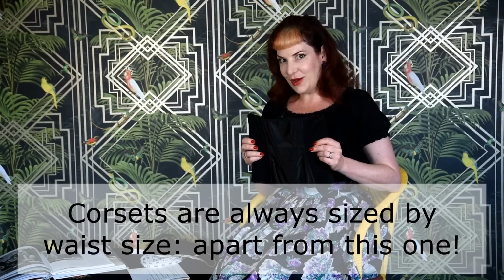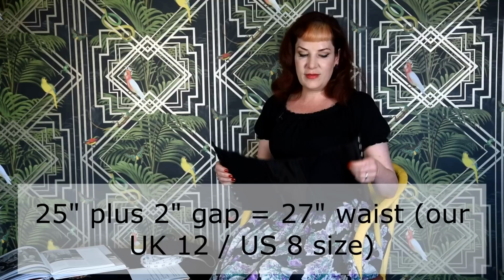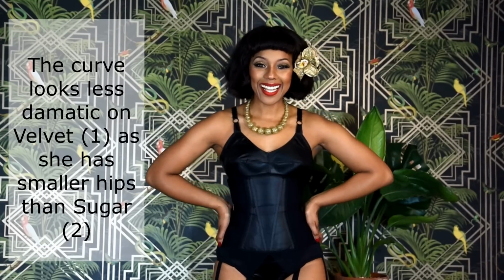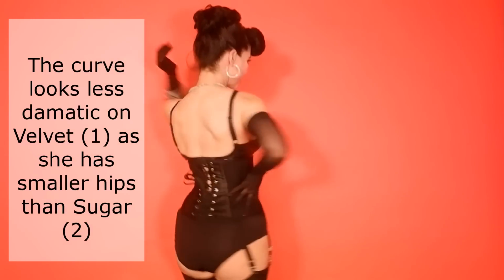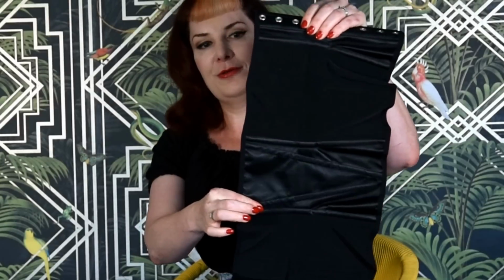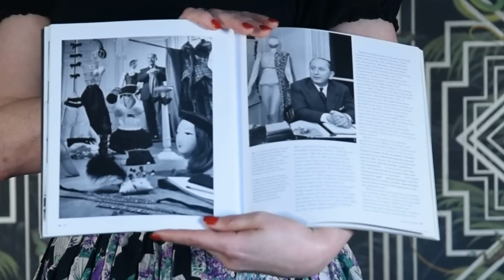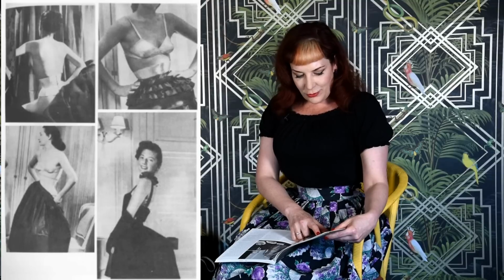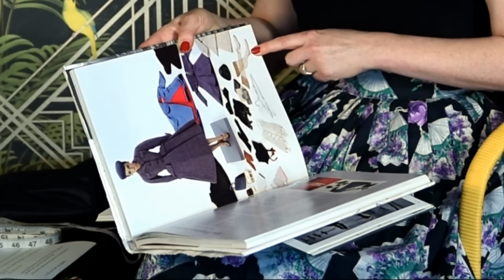Our New Demi Waspie Corset is Here!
Find out about our new Demi Waspie Corset which is half way between a stretch cincher and full non stretch corset. In this video Katie explains how the sizing works, and what to do with the lacing!

Any questions or comments? Please ask below and I'll get back to you asap.

Credits:

Katie wears vintage.

Models Velvet Jones and Sugar Rush wear our new Demi Waspie Corset with our Maitresse Bullet Bra, Maitresse Suspender/Garter and Glamour Seamed Stockings.

What Katie Did specialises in recreating glamorous lingerie, corset and stocking designs from the 1940s and 1950s. We have two boutiques based in London UK and Burbank USA as well as stockists around the globe.